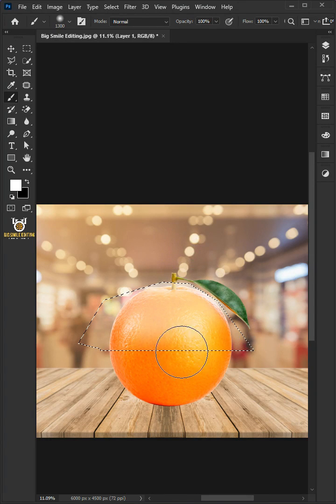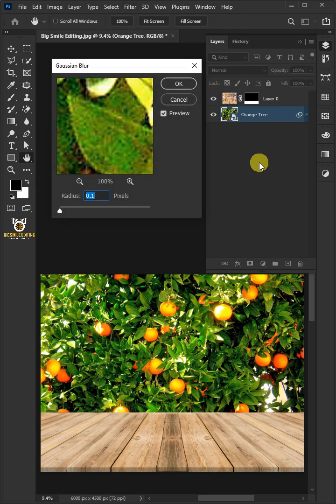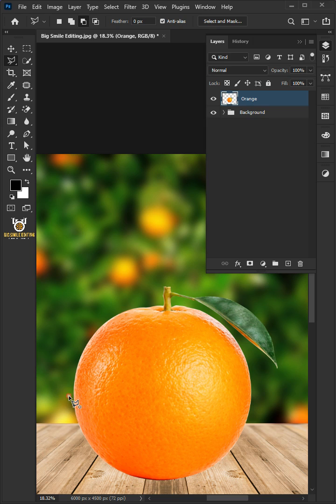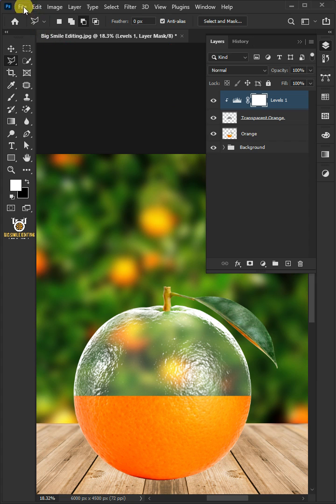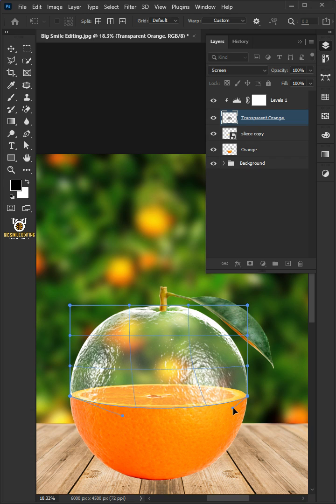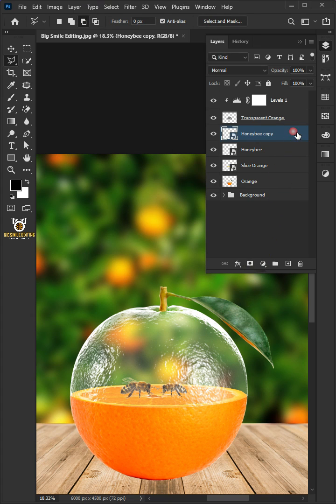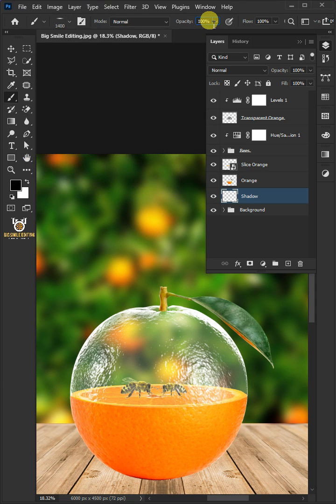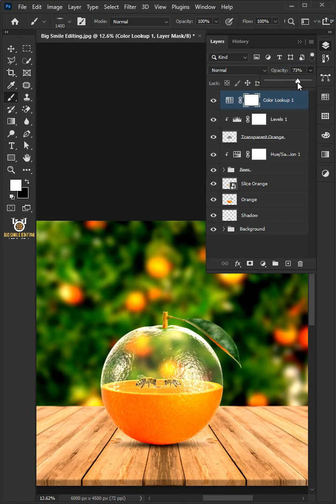Best Photoshop Manipulation Technique | Free Photoshop Tutorial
In this step-by-step Photoshop tutorial, you'll learn to make orange manipulation with transparent effect in photoshop. I hope this lesson helps.🙏🤗